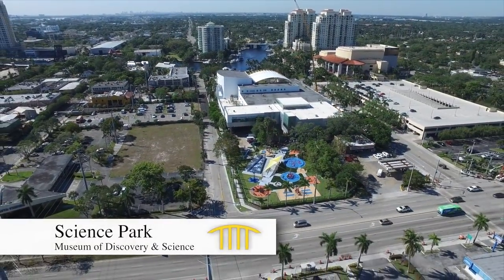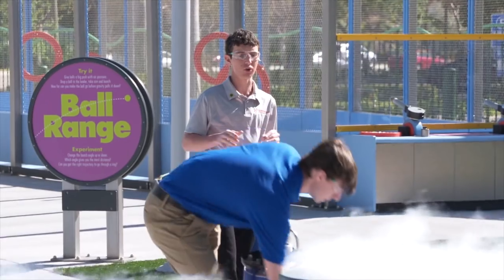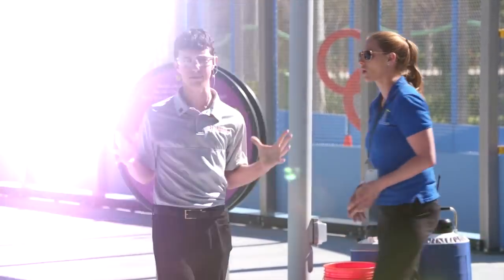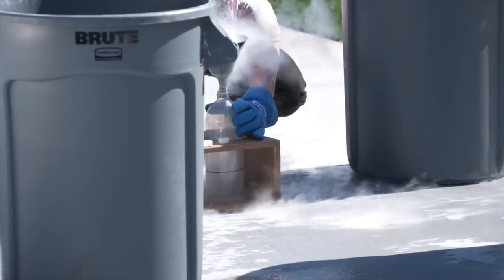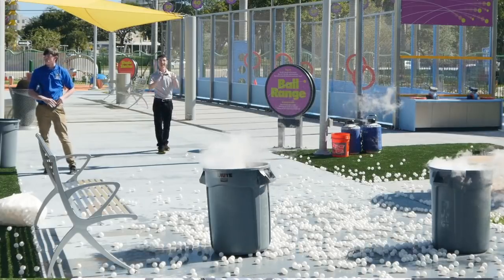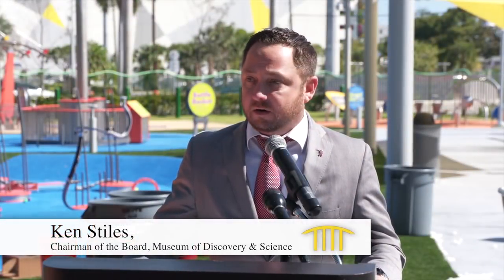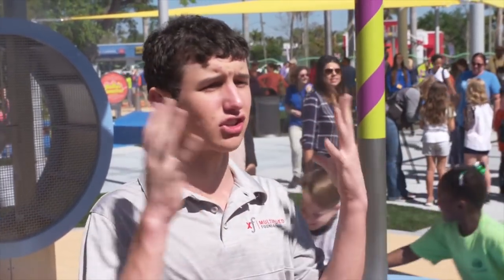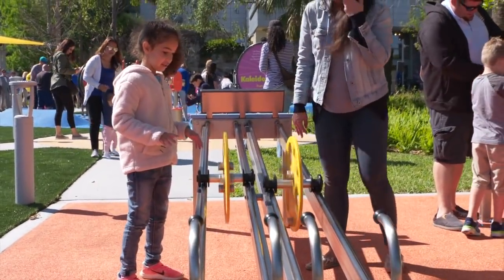Museum of Discovery and Science Opened Outdoor Science Park on March 23, 2018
Museum of Discovery and Science Opens Outdoor Science Park on March 23, 2018

On March 23, 2018 the Museum of Discovery and Science opened its outdoor Science Park where giant full-body exhibits demonstrate key principles of physics and engineering while also providing entertainment and group interaction. This dynamic outdoor expansion of the Museum’s hands-on learning experiences is a family based zone of discovery welcoming visitors of all ages. Before the ribbon cutting, Peyton Robertson, Founder of the Multiplied Foundation, and Museum STEM Educator and PhD candidate, Matt Woodstock, conducted expansion-based science experiments to mark the expansion of Museum into its new outdoor space! The experiments were the first part of a four part Science Minutes series.

Visitors explore together to strengthen science understanding and science thinking skills through hands-on exploration in a beautiful outdoor setting. The exhibits provide multiple, content-rich opportunities in which visitors can experiment with basic principles of the physical world and come to intuitive understandings about how they work.

The exciting, skill-based experiences and environment of the Science Park increase the capacity of the Museum by encouraging open-ended experimentation in the physical sciences and the development of science-thinking skills. By creating a playful world where the mind, the senses and the emotions are all engaged in exciting and interconnected ways, the exhibits at the new Science Park generate those surprising “a-¬ha” moments where true discovery, learning and skill-building take place.

Science Park Interactive Exhibits
Ball Range - Bottle Rockets - Cool Fan - Giant Levers – Kaleidoscopes – Pulleys – Roller Coaster - FPL SolarNow™ Tree - Sound Station - Sun Spotter - Tennis Ball Launcher – The Forest - Wheel Roll

The Science Park has an activity guide that was created by 50 students from Deerfield Beach Middle School. During the 2017 school year, these students participated in an innovative program at the Museum called Science in Action, supported by the School Board of Broward County. They learned the program and exhibit design process by studying the Museum’s new Science Park and the physical science concepts in its exhibits and then created the guide.

The Science Park is part of Phase II of the Museum’s Expansion and Renovation Capital Campaign. Phase I of the $35 million campaign has already funded the EcoDiscovery Center wing that opened in 2011, more than doubling the Museum’s exhibit and classroom space. The campaign’s second phase included development of a 27,000-square-foot Science Park facing Broward Boulevard, exhibit upgrades and renovations to the 25-year-old original facility, and renovation of the AutoNation IMAX 3D Theater, adding laser projection systems.

Phase II of the capital campaign received major support from AutoNation, Broward County, City of Fort Lauderdale, and the State of Florida, Division of Cultural Affairs. Other donors who have provided significant support to the campaign include: BBX Capital, Berkowitz Pollack Brant, Christine and M. Austin Forman, Florida Power & Light Company, Gunster, Catherine and Herbert Yardley, JM Family Enterprises, Katy and Jon Ferrando, Keith Koenig of City Furniture, Pepsi, Ron Book, Rose Miniaci Family and Paramount Refreshment Solutions, Stiles Corporation, SunTrust Bank, The Emil Buehler Perpetual Trust, and Tom Angelo.